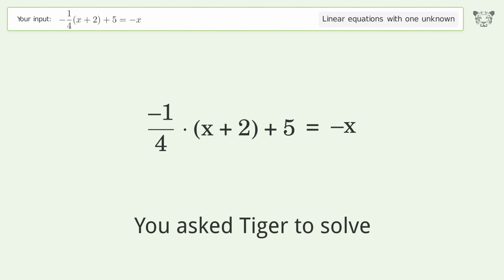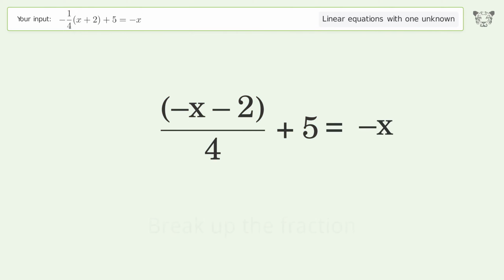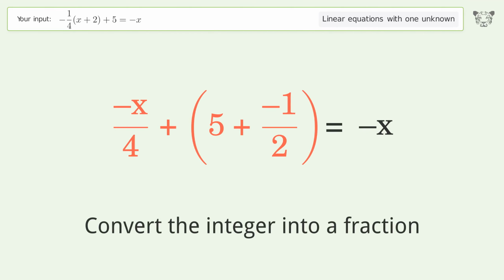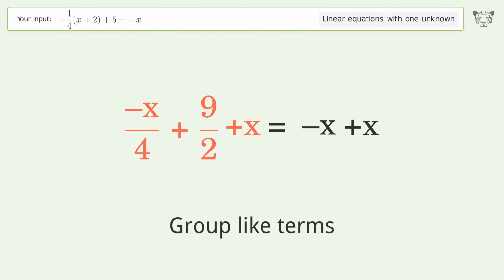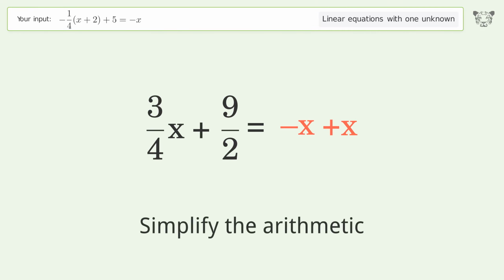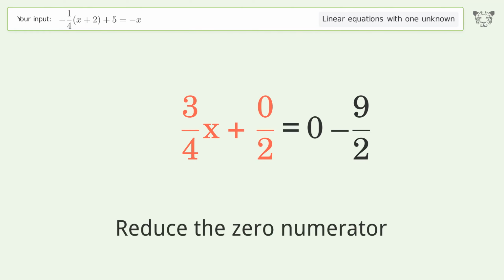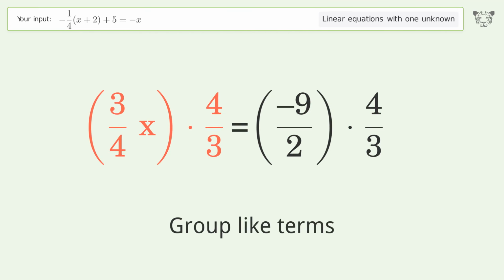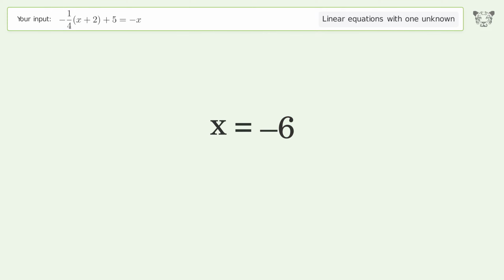Solve -1/4(x+2)+5=-x: Linear Equation Video Solution | Tiger Algebra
Struggling with -1/4(x+2)+5=-x? Watch our step-by-step video on Tiger Algebra to master this linear equation effortlessly.